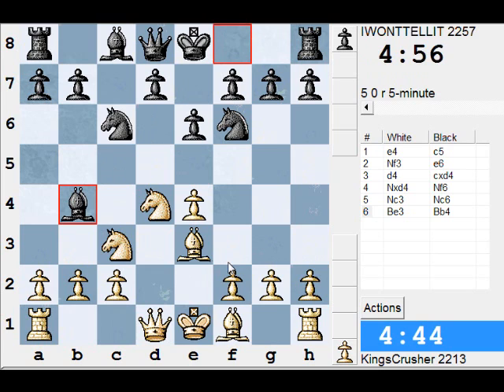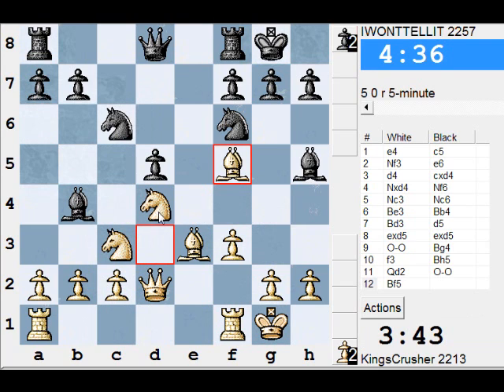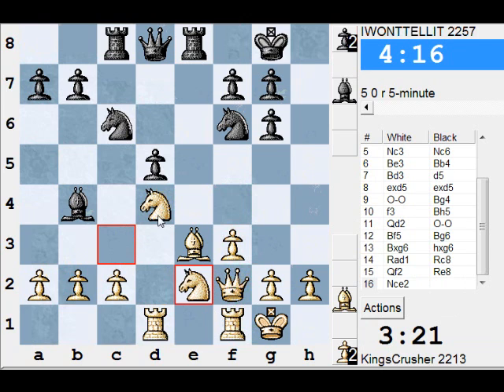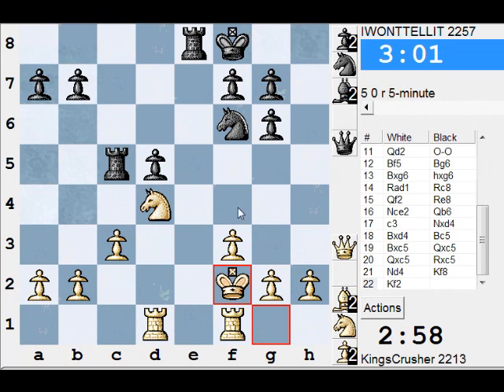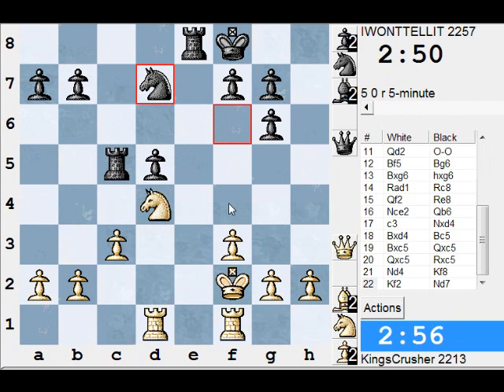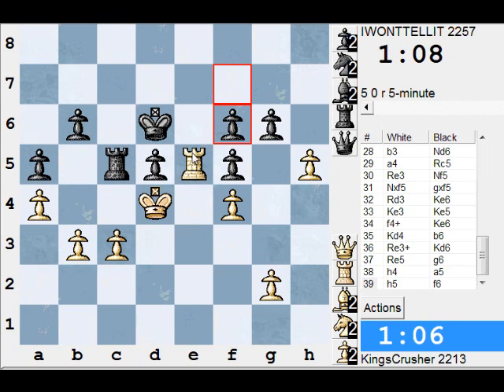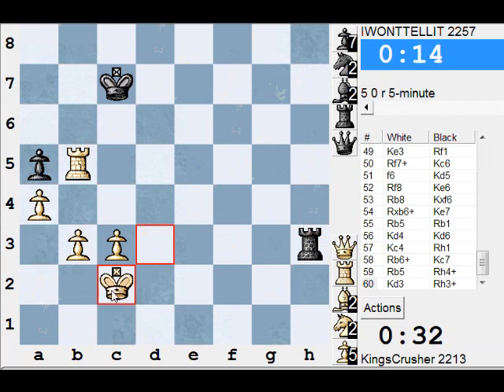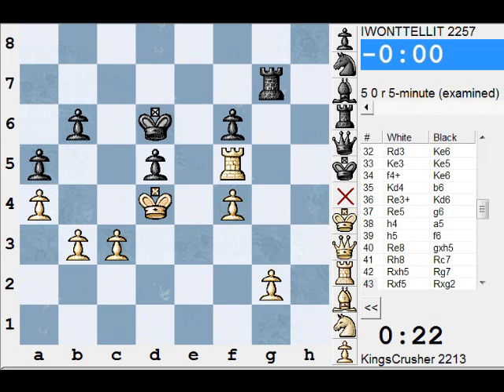Chess World.net: LIVE Blitz #677 vs IWONTTELLIT (2257) - Sicilian Defense : Anderssen variation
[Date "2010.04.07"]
[Round "-"]
[White "KingsCrusher"]
[Black "IWONTTELLIT"]
[Result "1-0"]
[ICCResult "Black forfeits on time"]
[WhiteElo "2213"]
[BlackElo "2257"]
[Opening "Sicilian: Anderssen variation"]
[ECO "B41"]
[NIC "SI.41"]
[Time "05:43:29"]
[TimeControl "300+0"]

1. e4 c5 2. Nf3 e6 3. d4 cxd4 4. Nxd4 Nf6 5. Nc3 Nc6 6. Be3 Bb4 7. Bd3 d5 8.
exd5 exd5 9. O-O Bg4 10. f3 Bh5 11. Qd2 O-O 12. Bf5 Bg6 13. Bxg6 hxg6 14.
Rad1 Rc8 15. Qf2 Re8 16. Nce2 Qb6 17. c3 Nxd4 18. Bxd4 Bc5 19. Bxc5 Qxc5 20.
Qxc5 Rxc5 21. Nd4 Kf8 22. Kf2 Nd7 23. Rfe1 Ne5 24. Re3 Nc4 25. Rxe8+ Kxe8
26. Re1+ Kd7 27. Re2 Ra5 28. b3 Nd6 29. a4 Rc5 30. Re3 Nf5 31. Nxf5 gxf5 32.
Rd3 Ke6 33. Ke3 Ke5 34. f4+ Ke6 35. Kd4 b6 36. Re3+ Kd6 37. Re5 g6 38. h4 a5
39. h5 f6 40. Re8 gxh5 41. Rh8 Rc7 42. Rxh5 Rg7 43. Rxf5 Rxg2 44. Rxf6+ Kc7
45. Kxd5 Rd2+ 46. Kc4 Re2 47. f5 Re4+ 48. Kd3 Rf4 49. Ke3 Rf1 50. Rf7+ Kc6
51. f6 Kd5 52. Rf8 Ke6 53. Rb8 Kxf6 54. Rxb6+ Ke7 55. Rb5 Rb1 56. Kd4 Kd6
57. Kc4 Rh1 58. Rb6+ Kc7 59. Rb5 Rh4+ 60. Kd3 Rh3+ 61. Kc2 Rh2+ 62. Kb1 Rh1+
63. Kb2 Rh2+ 64. Ka3 Rh3 65. c4 Rh1 66. Rxa5 Ra1+ 67. Kb4 Rh1 68. Rb5 Kc6
69. a5 Rh8 70. Rb6+ Kc7 71. Kb5 Rh6 72. c5 Rh5 73. b4 Rh4 74. a6 Rg4 75.